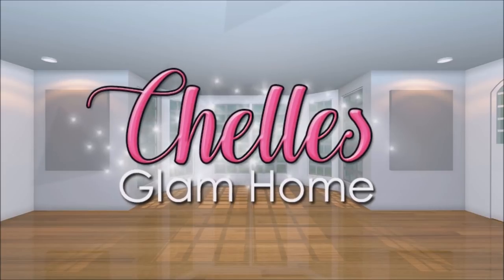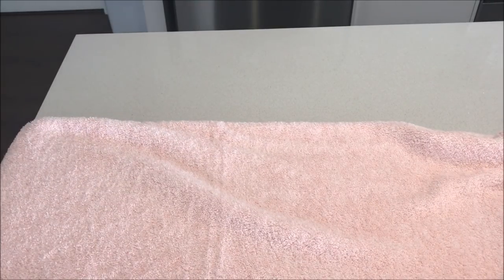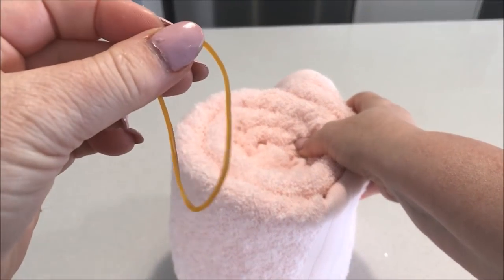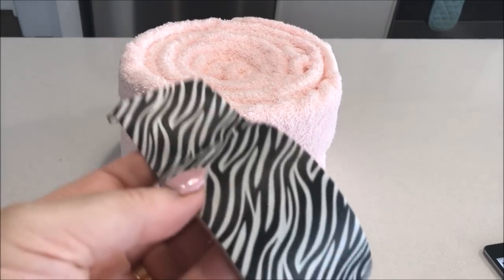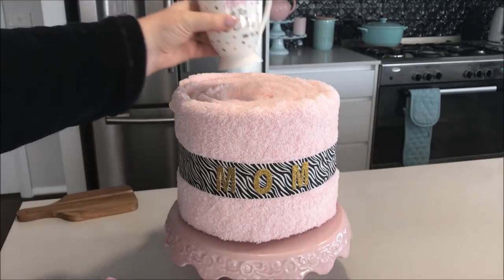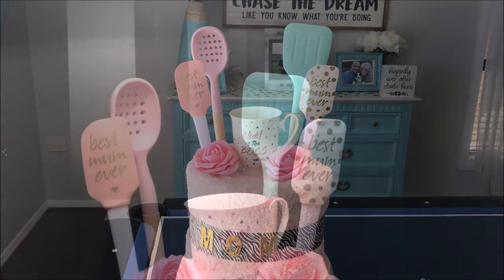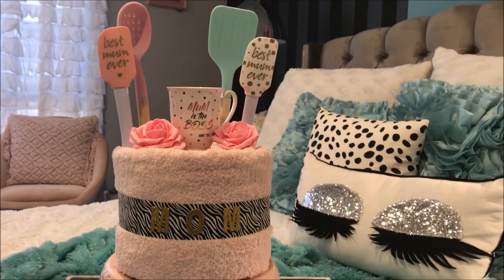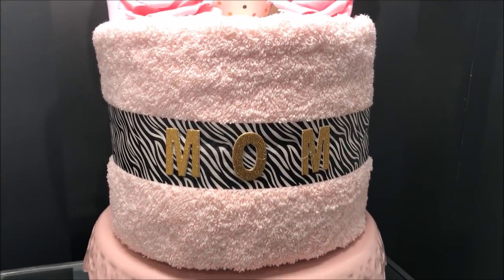DIY MOTHERS DAY TOWEL CAKE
HI EVERYONE

TODAY IM SHARING MY DIY MOTHERS DAY CAKE TUTORIAL

FOLLOW ME @chellesglamhome